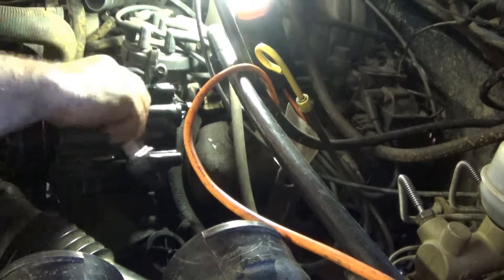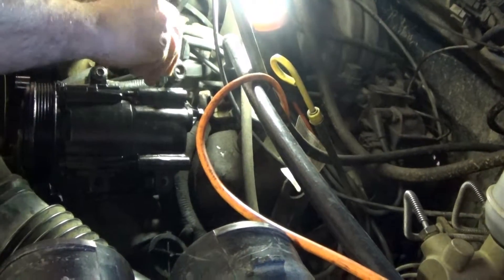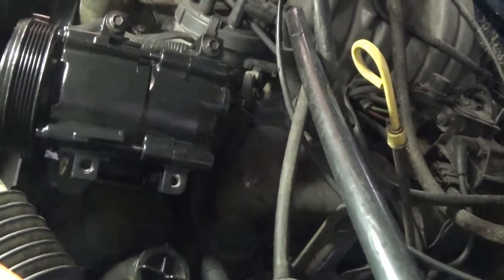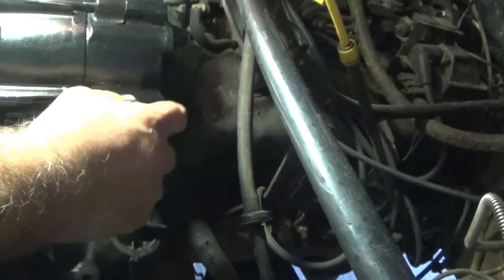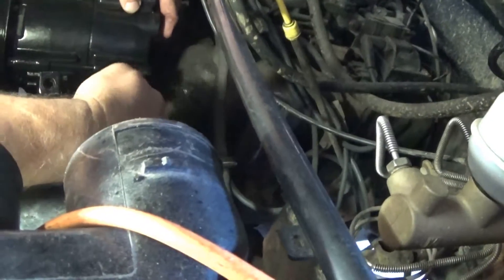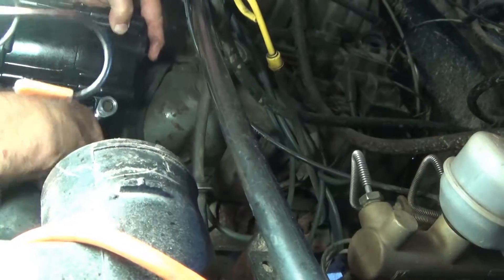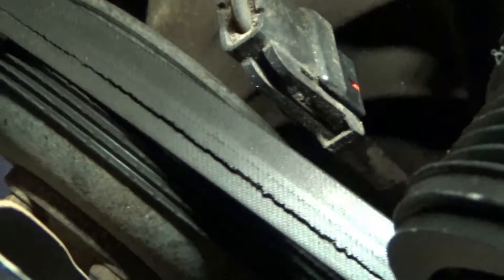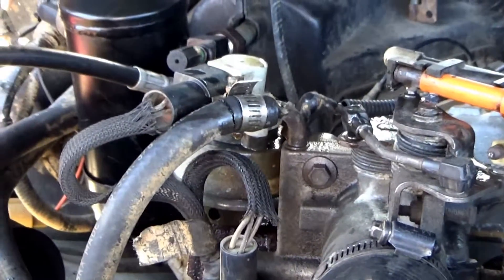Replacing my A/C Unit on my F 150 pt2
Replaced om old A/C unit on my old truck